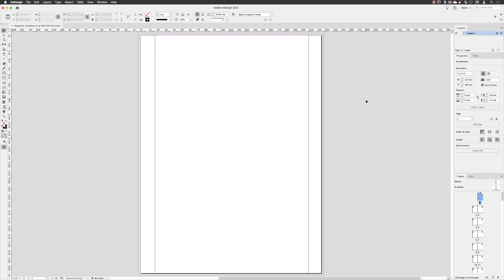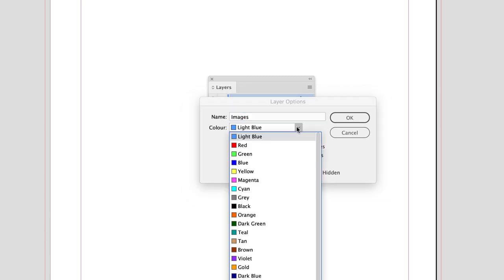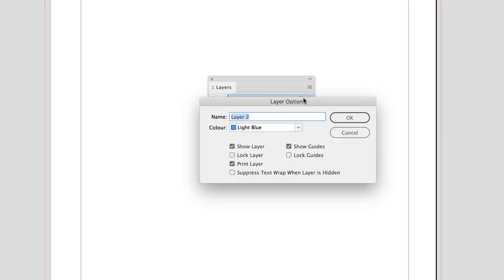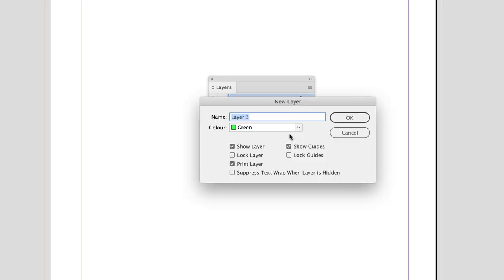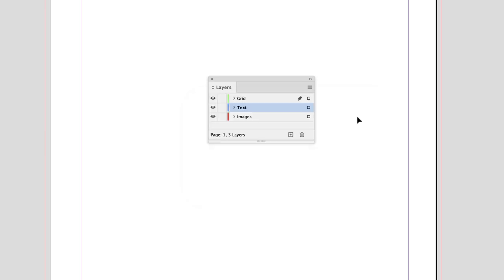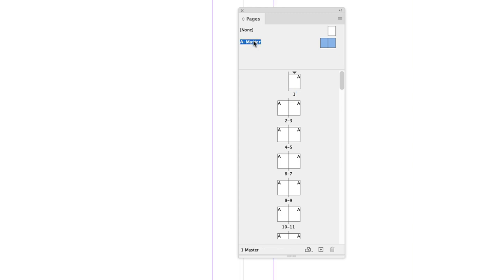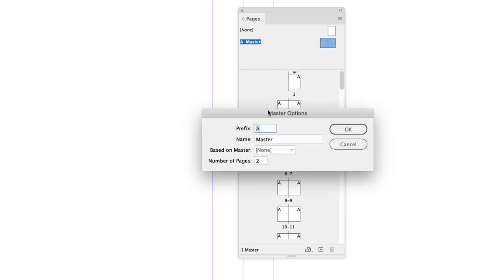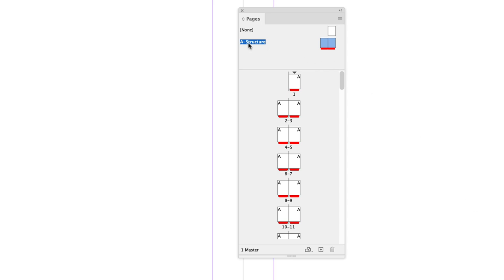05-Build a Layer Structure